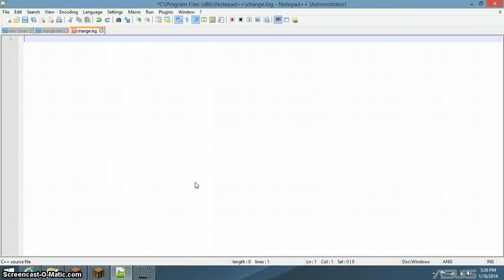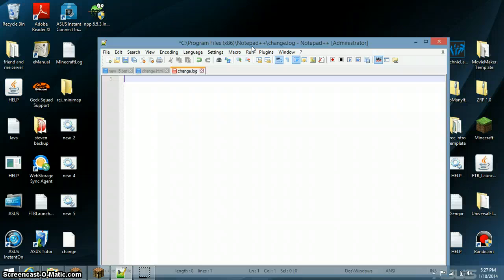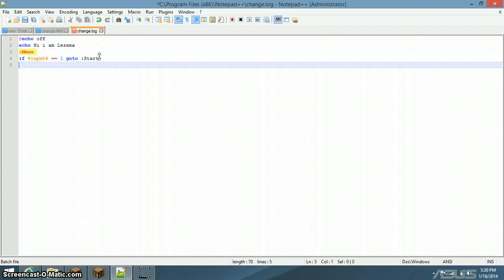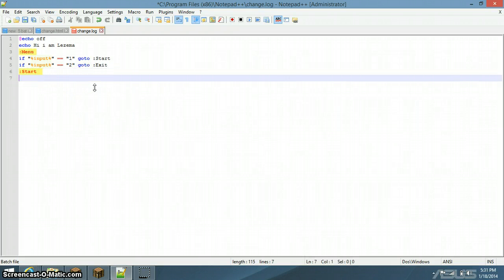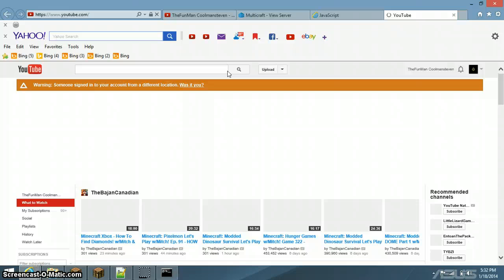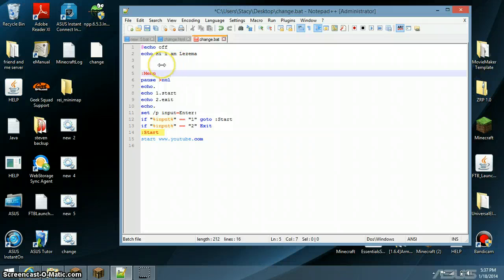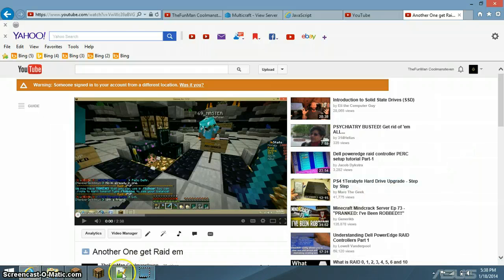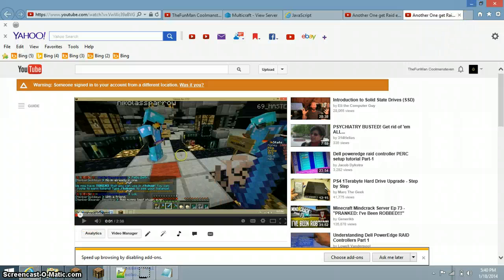Programming batch basic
hi guys sub and like this was kind of hard i reliazd sorry but i will make a easier one and other stuff maybe next time we can make a password thing ok. Programming: @echo off
echo Hi i am Lezema
:Menu
pause \nul (sorry) no slash                echo.
echo 1.start
echo 2.exit
echo.
set /p input=Enter:
if "%input%" == "1" goto :Start
if "%input%" == "2" Exit
:Start